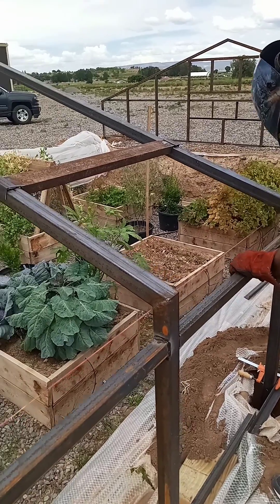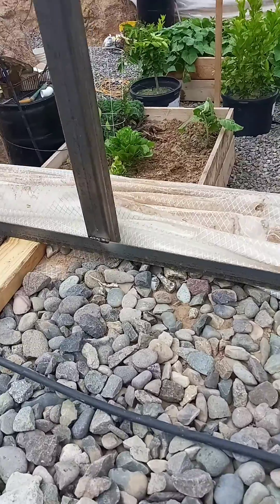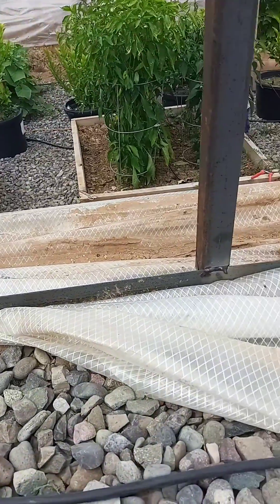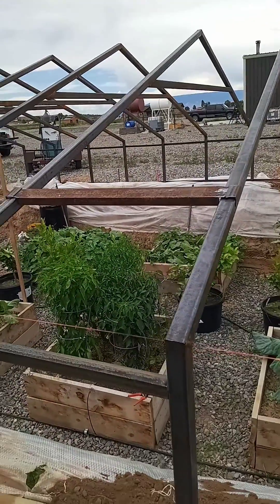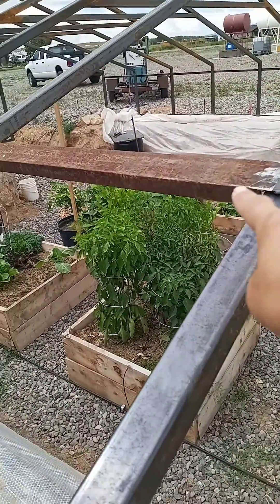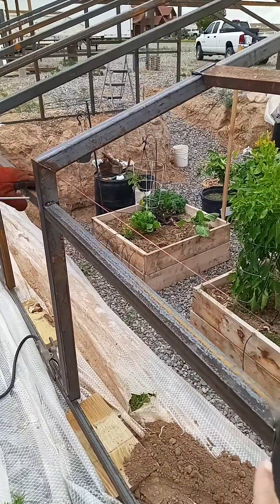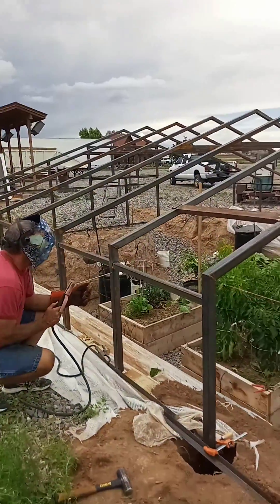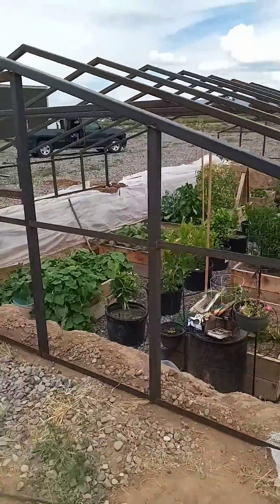Walipini permanent structure underground greenhouse subterranean garden Colorado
Welding trusses together. (near the end of video I said the wall would be siding. That is not correct term, southern wall will be Polycarbonate, North wall will be propanel).